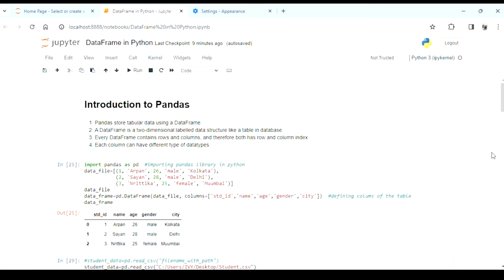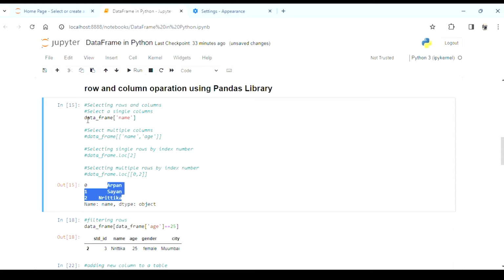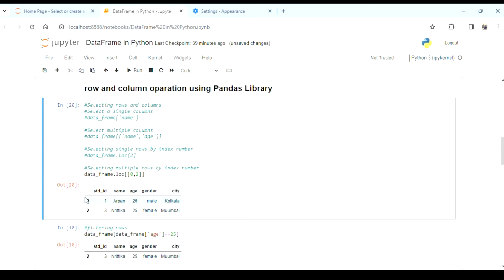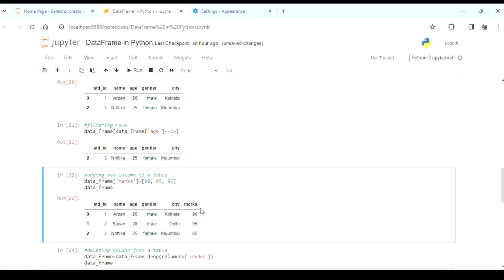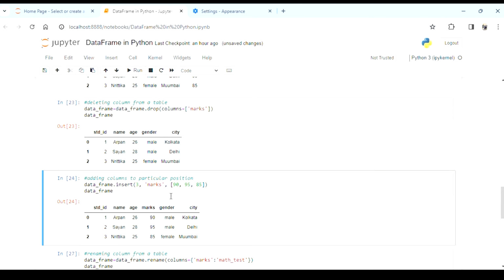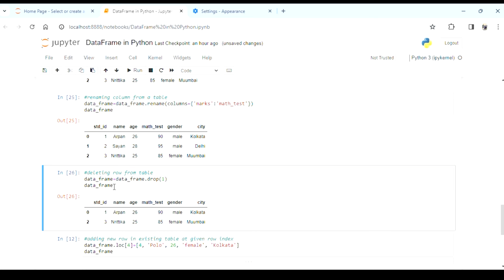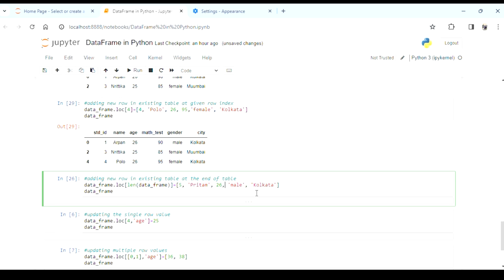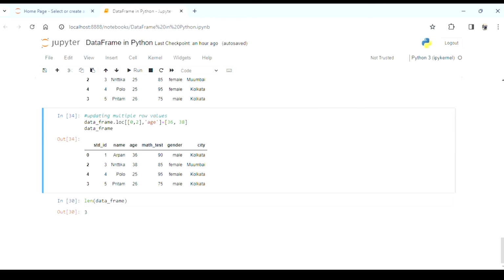Master Pandas: Essential Row & Column Operations in Data Frames | Quick & Easy Tutorial 2023-24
Embark on a journey to master data manipulation with our easy-to-follow tutorial on Row & Column Operations in Data Frames using Pandas! This video is your ultimate guide, designed for beginners and those seeking to refine their skills. We simplify the complexities of essential Pandas Row & Column Operations, covering everything from filtering data to modifying data frames for insightful analysis.

Timestamp:
0:48 Introduction
1:15 Selecting Column
2:05 Selecting Row
3:21 Data Filtering
4:01 Adding a Column to Table
4:31 Deleting a Column from Table
6:01 Renaming of Column
6:45 Deleting Row from Table
7:15 Adding Row to Table
8:45 Updating Row